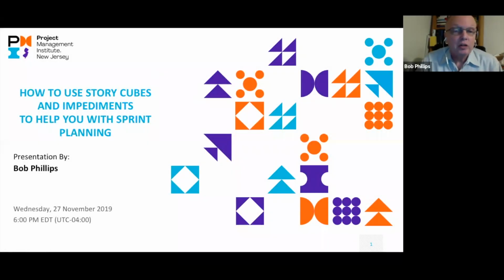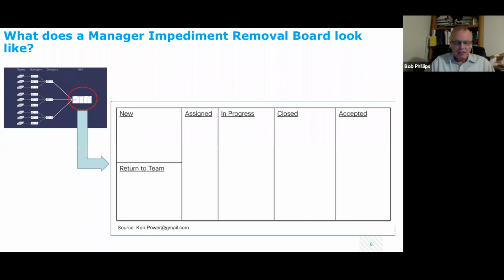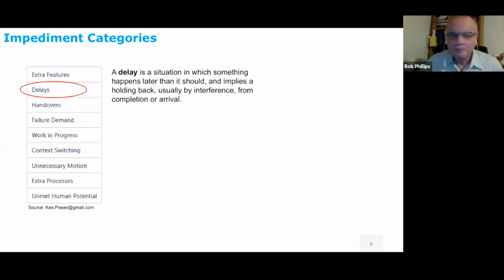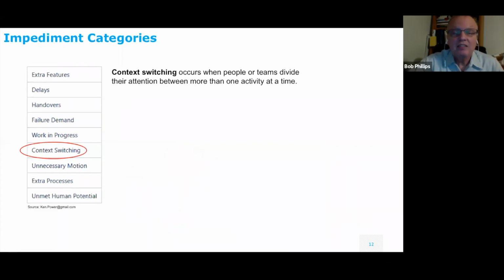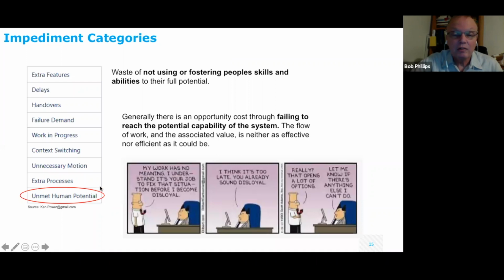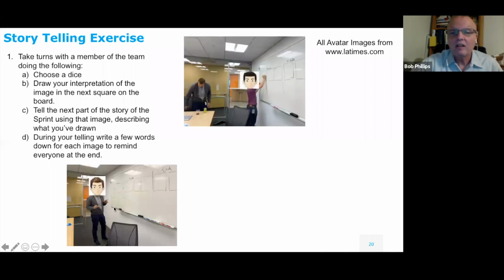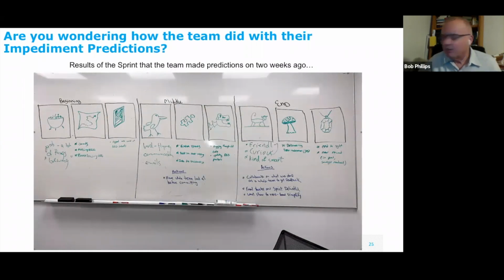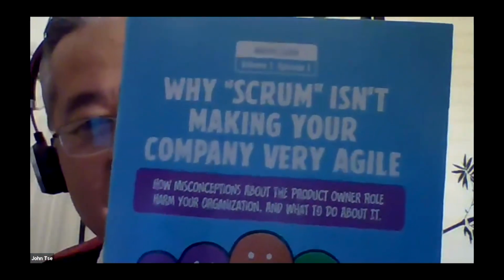Using Story Cubes & Impediments w/Sprint Planning - NOV 2019 ADG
Using Story Cubes & Impediments w/Sprint Planning is an episode of PMINJs Agile Discussion Group - learn even more about the basics of Agile with hosts Nitin Khanna & Bob Phillips.